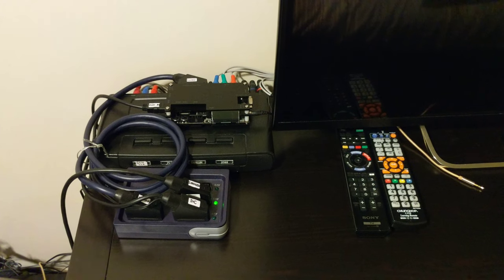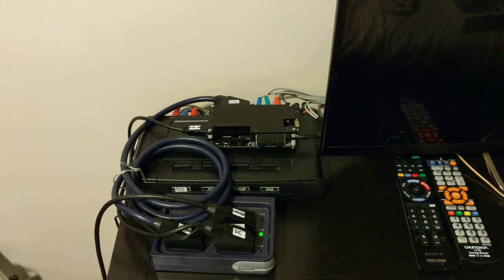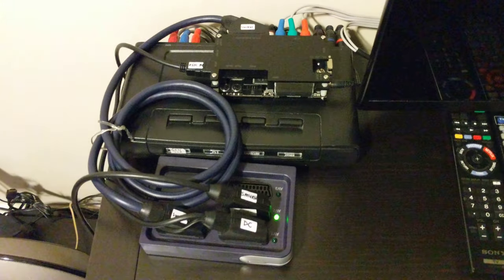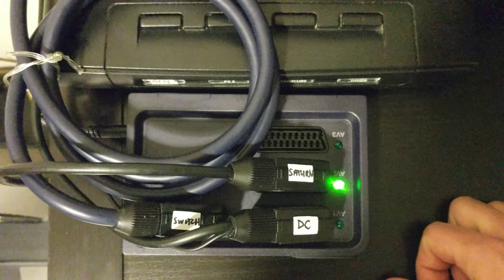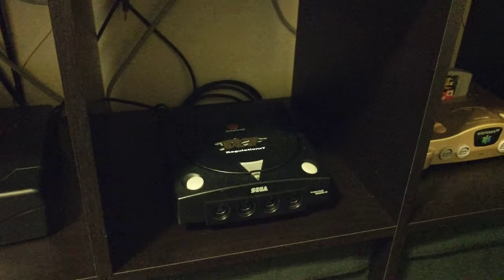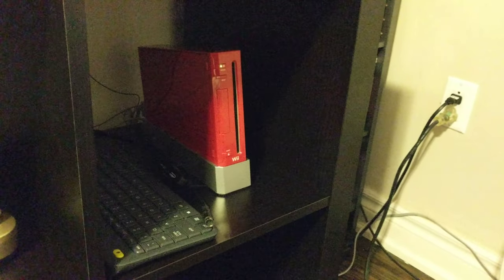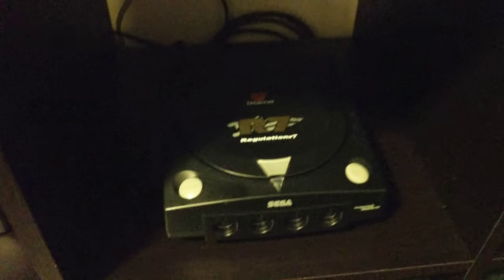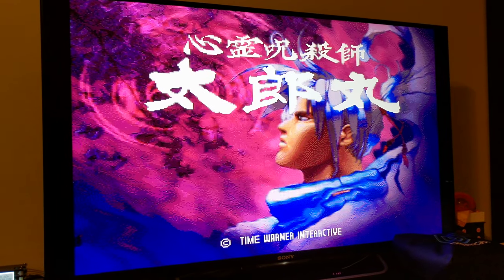Retro Gaming in RGB with a OSSC set-up on a modern TV.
eBay purchases

Table of contents:
00:00 - RGB overview/type of TV/cables
00:42 - Video overview/what to expect/what we do
01:50 - Modern TV issues when trying to retro game.
02:57 - OSSC/male-to-male scart/scart switch
03:52 - Bandridge automatic scart switcher hook-up
05:55 - For the Sega fans
08:30 - Switching between consoles
09:30 - Want to see a particular game? Tell me.

Example of how I set up my retro consoles to a modern TV, using the highest possible image quality of RGB via scart cables, through a scart switch and finally into a OSSC upscaler. I hope this video is helpful to those struggling to find a straight-forward and clean way of hooking their consoles up without too much of a wiring mess.